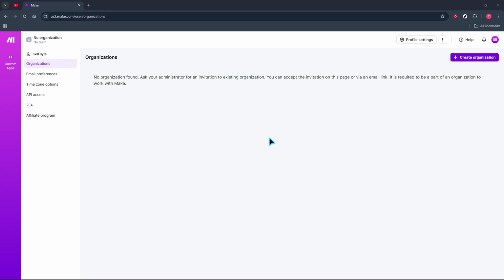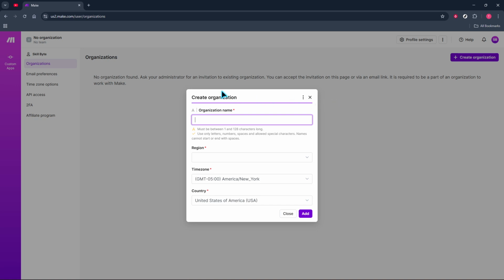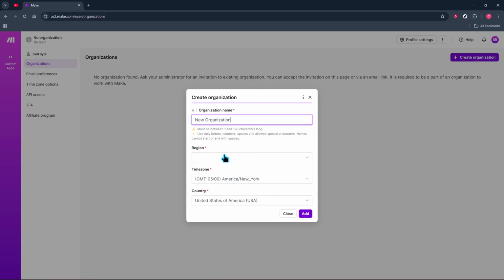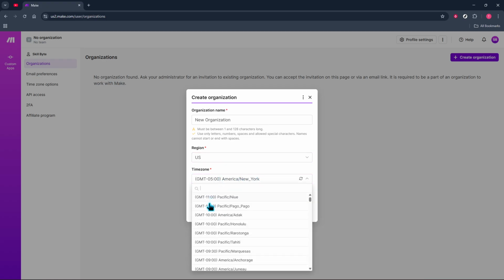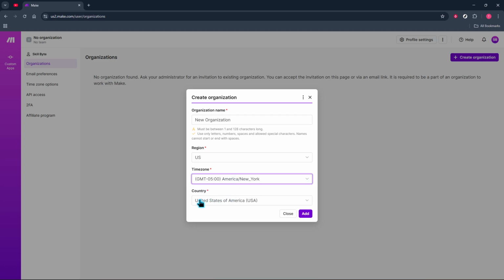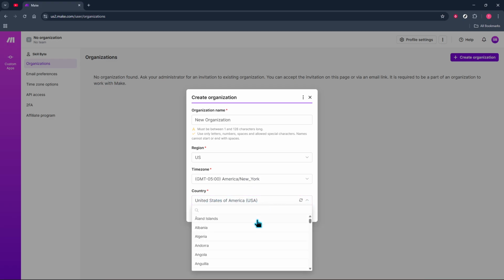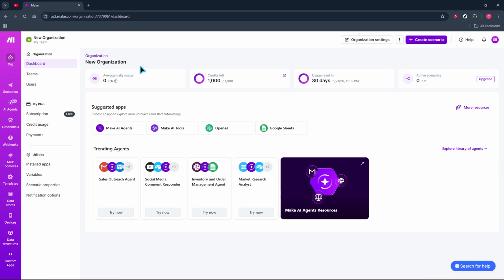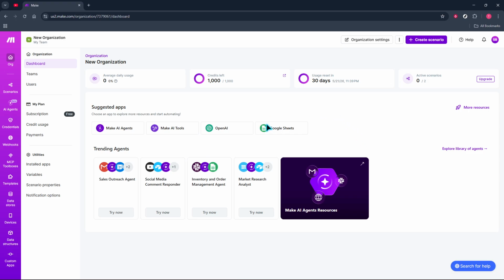How To Create A Make.com Dashboard [2026 Guide]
How To Create A Make.com Dashboard